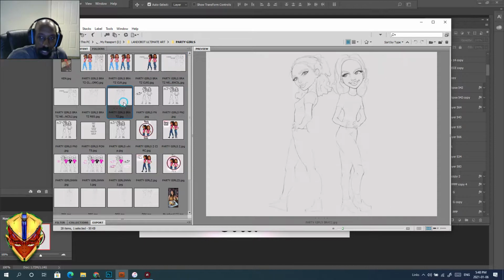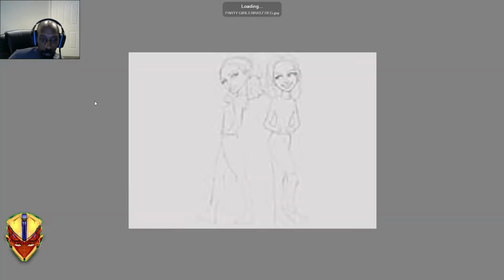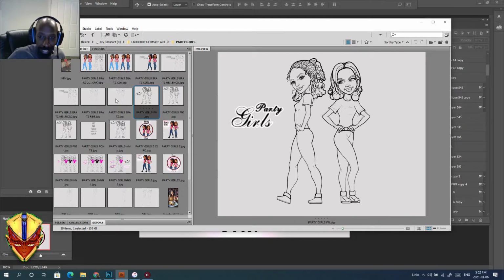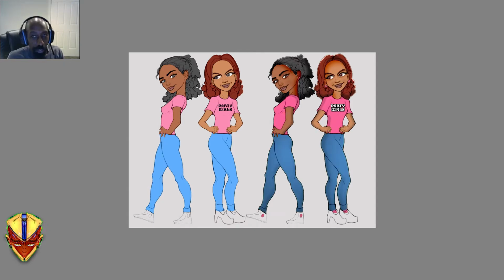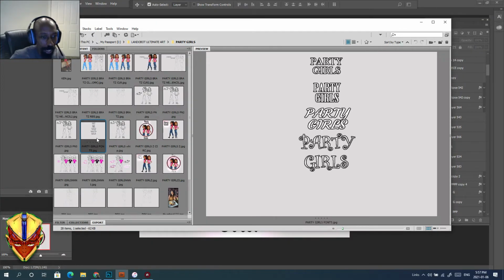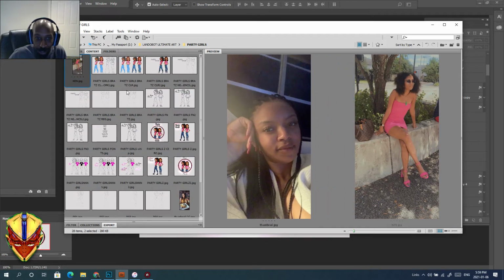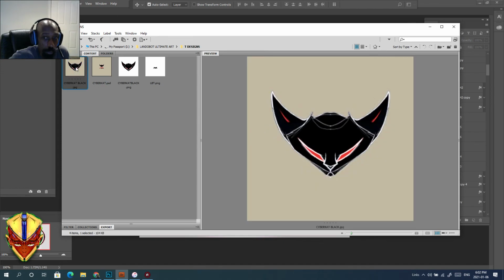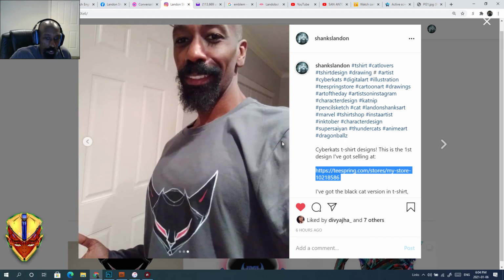Logo/Caricature Design Process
This video was created to illustrate my design process of a logo/caricature from the conceptual stage to a final product.